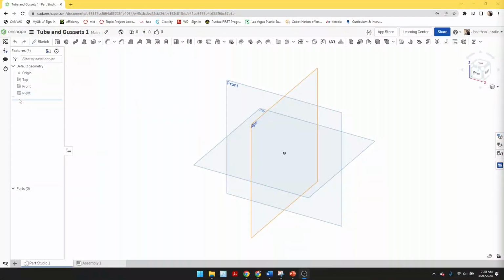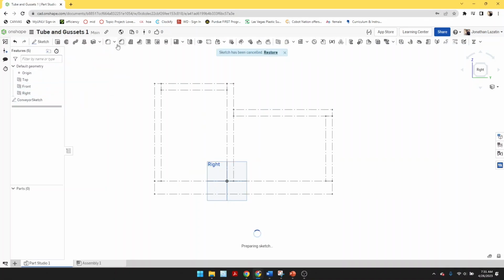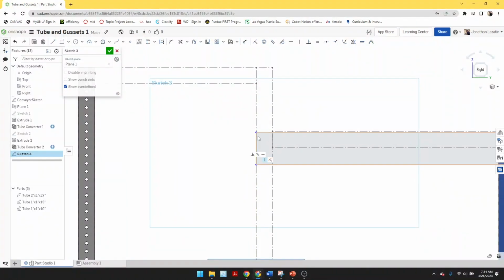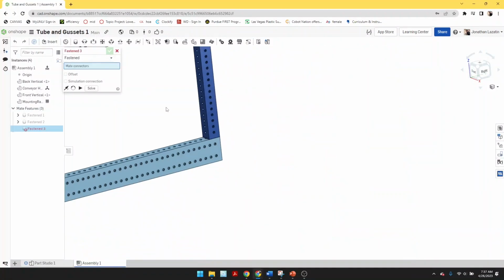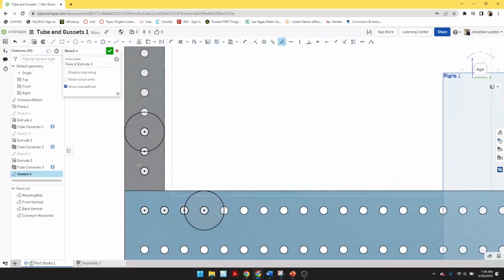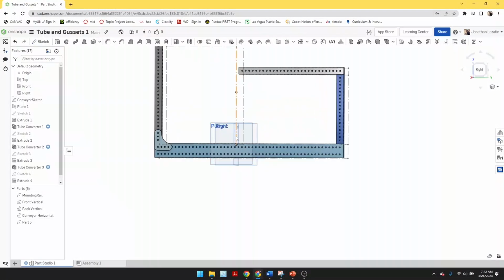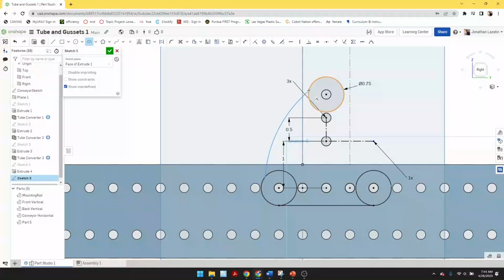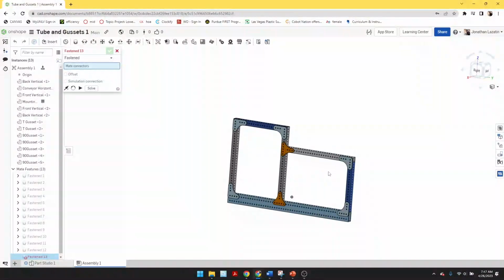Tube and Gusset Tutorial